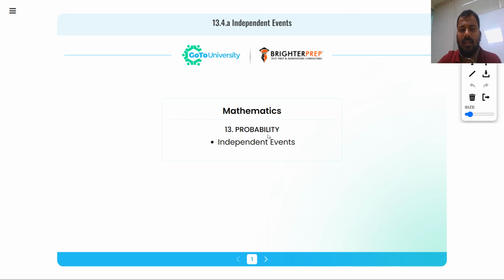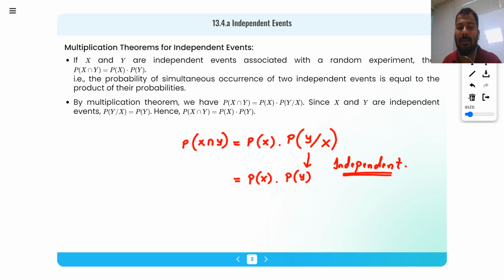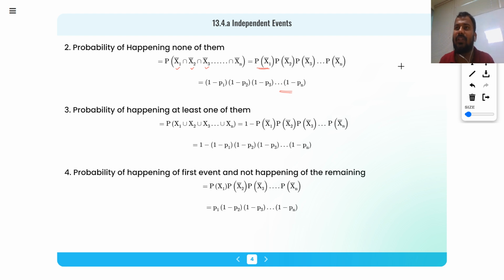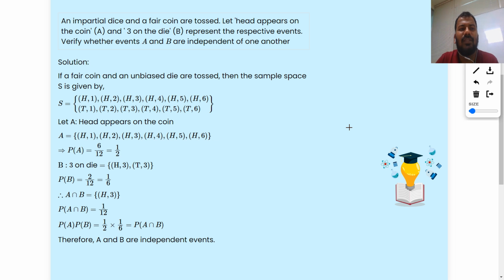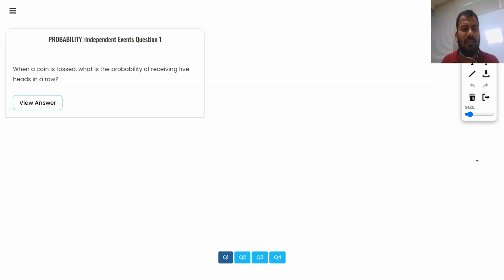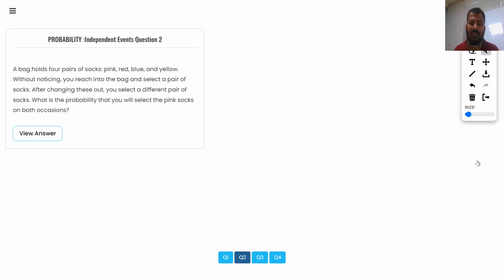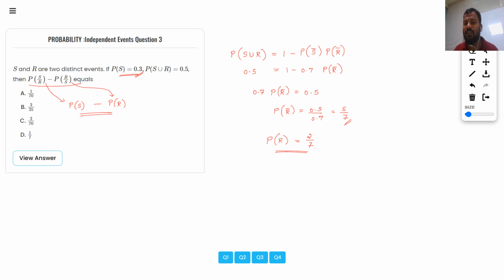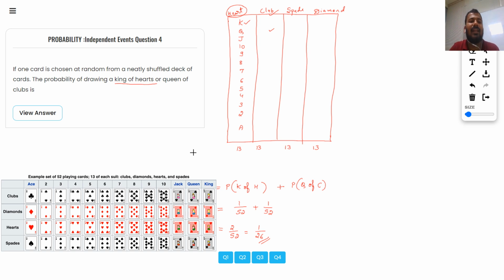Understanding Independent Events in Probabilty with Examples | Class 12 Math Tutorial CBSE Guide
Chapter No. 13 - Probability| Batch 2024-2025
Topic:  Independent Events

Unlock the concept of independent events in probability with our clear and concise tutorial! 🌟 This video is perfect for students, educators, and anyone interested in mastering the fundamentals of probability theory.

What You’ll Learn:
Definition of Independent Events: What makes two events independent.
Properties of Independent Events: Key characteristics to recognize.
Mathematical Representation: How to express independence mathematically.
Real-World Examples: Practical scenarios illustrating independent events.
Common Misconceptions: Clarifying common misunderstandings.
Practice Problems: Examples with step-by-step solutions to reinforce learning.